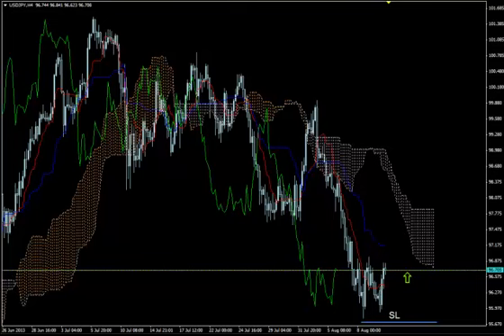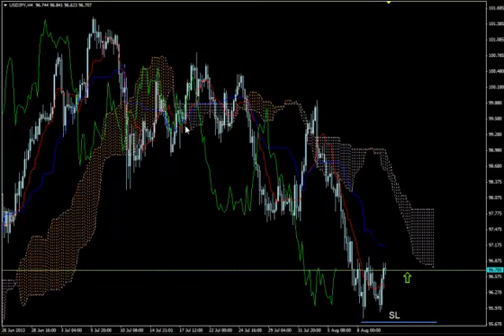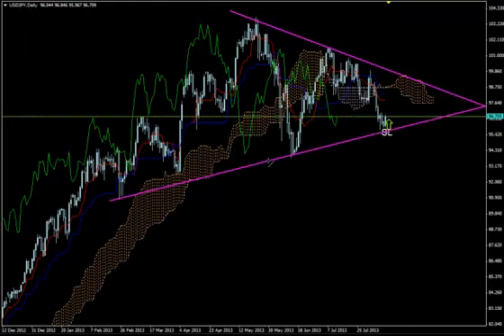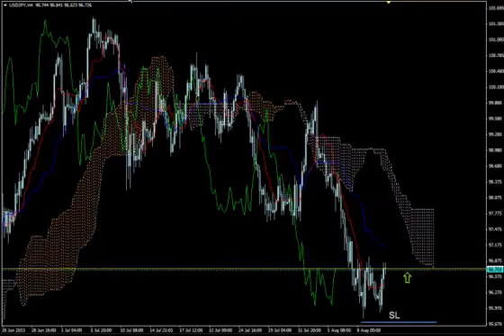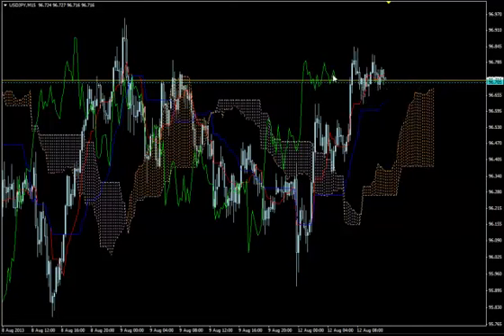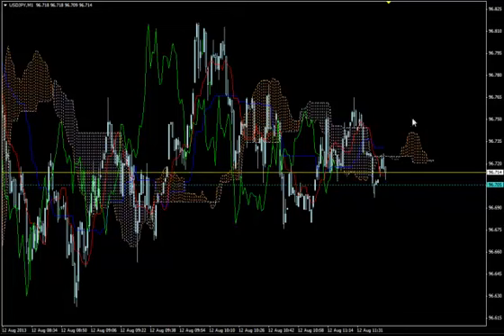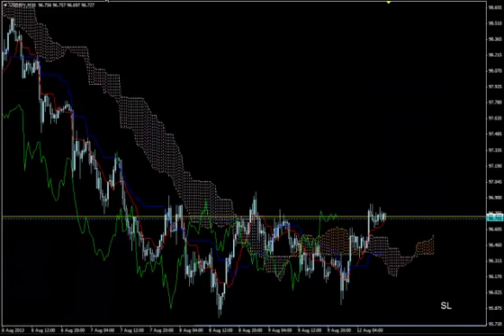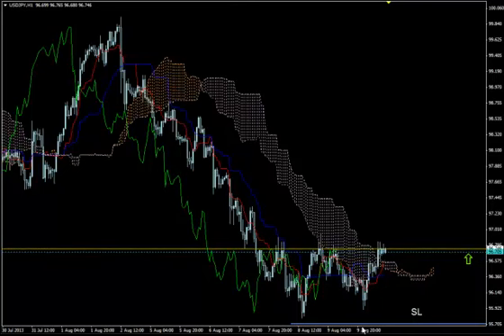USDJPY, 12-08-13 @11:45 GMT : Trade Setup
USDJPY : VIDEO Signal